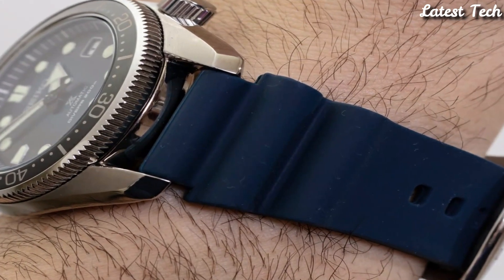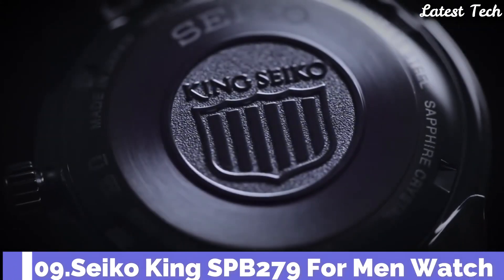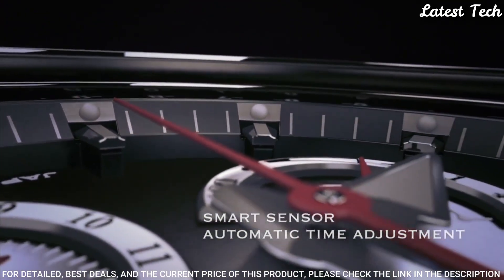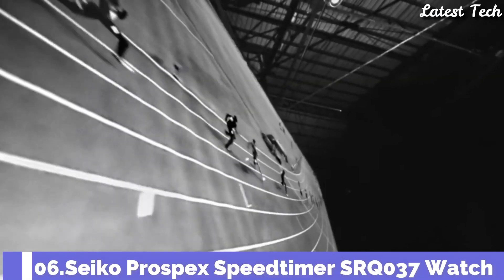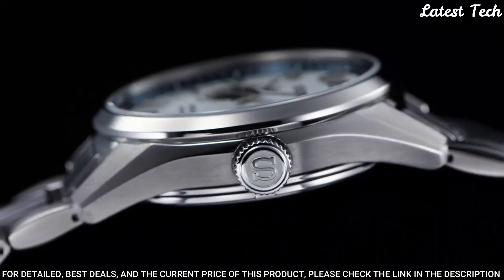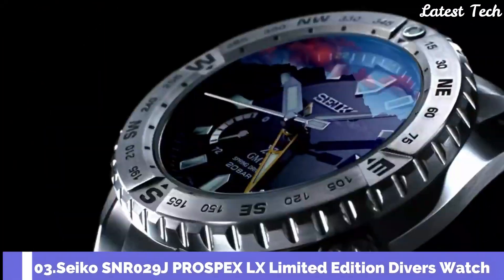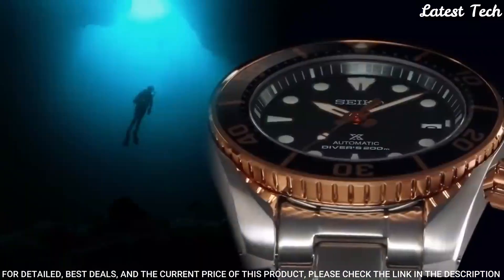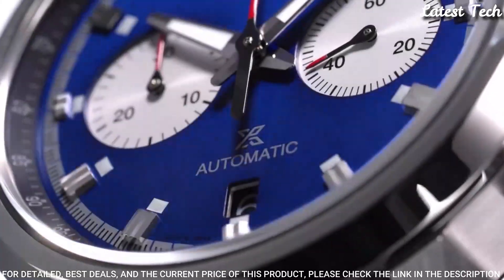Top 10 Best Seiko Watches Forever 2023 | Seiko Watch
10.Seiko Prospex Limited Model SBEN001 men's watch

►Amazon UK
09.Seiko King SPB279 Watch

►Amazon UK
08.Seiko Prospex Limited Model SBEN001 men's watch

►Amazon UK
07.Seiko SKP391P1 Men's Quartz Watch

►Amazon UK
06.Seiko Prospex Speedtimer Mechanical Chronograph Watch

►Amazon UK
05.Seiko Presage Sharp Edged Series SPB309J1 Watch

►Amazon UK
04.Seiko SRPB77 Presage Men's Watch

►Amazon UK
03.Seiko Prospex LX Limited Edition SNR029J Divers Watch

►Amazon UK
02.SEIKO SPB344J Prospex Thong Sia Exclusive Watch

►Amazon UK
01.Seiko Prospex Speedtimer Chronograph SRQ043 Automatic Watch